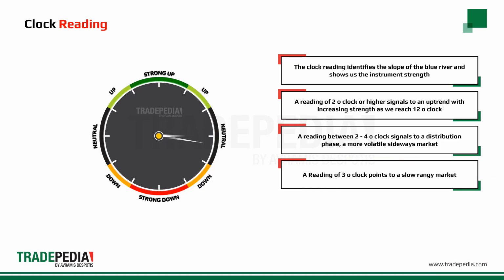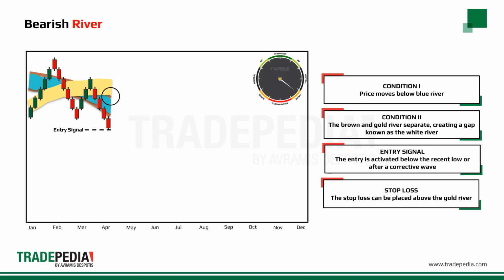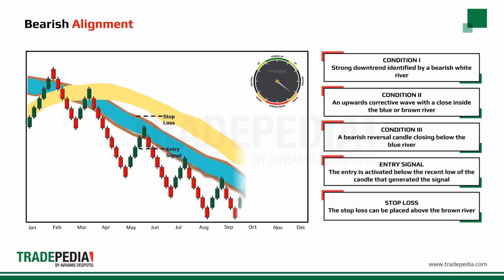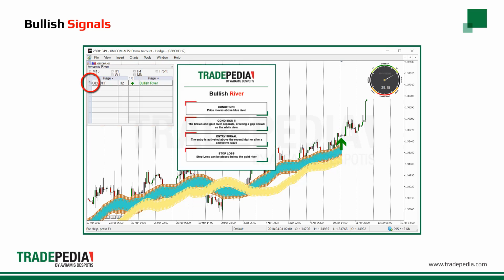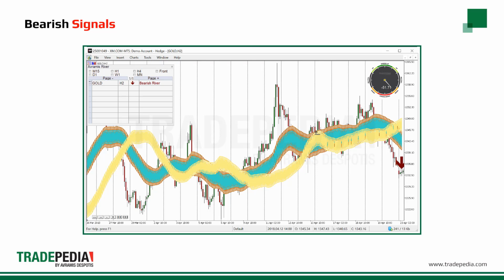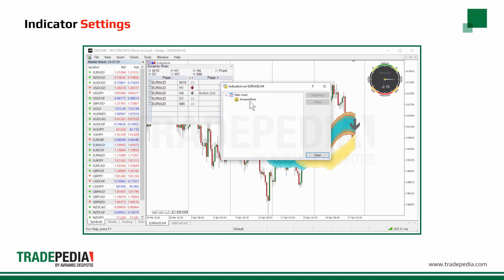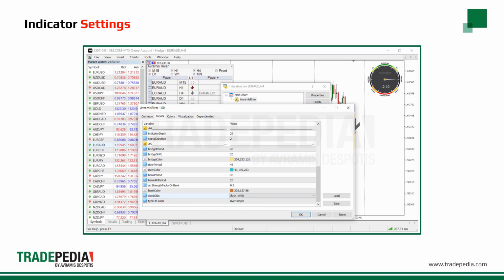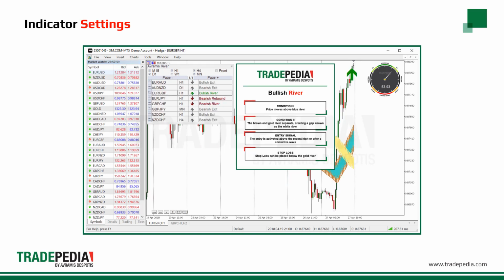Lesson 7.5 - Avramis River Signals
In this video we will go through entry techniques using the moving Avramis River. We will outline the possible entry signals along with practical examples with the use of our automated Avramis River indicator and scanner.